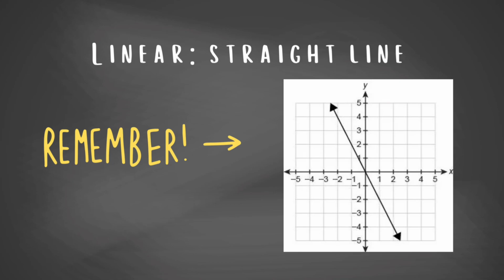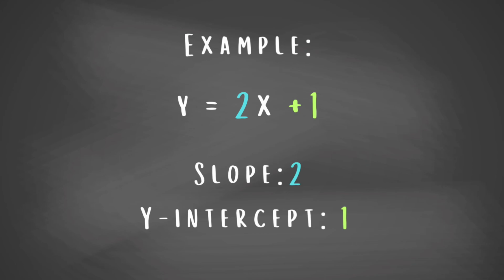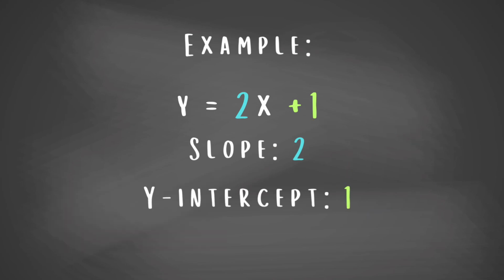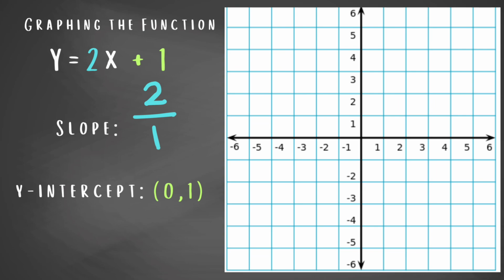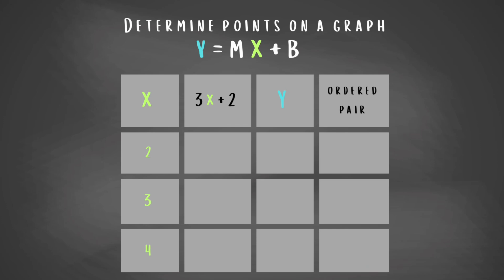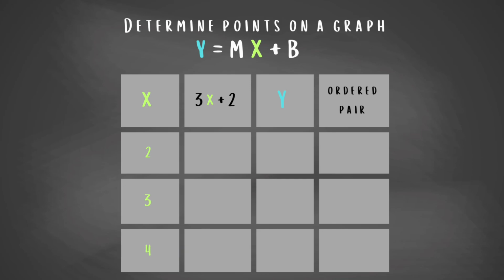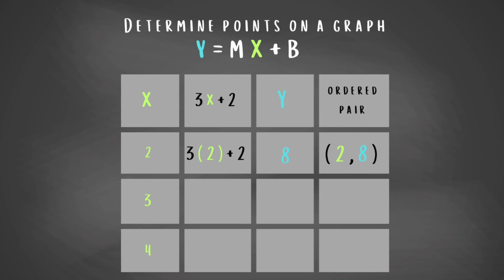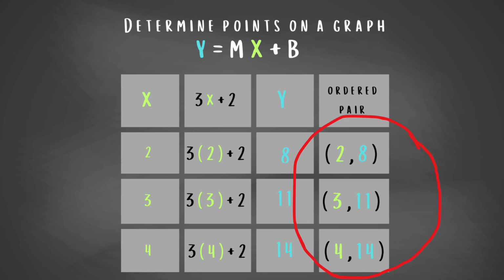Graphing Functions/Determining points on a graph